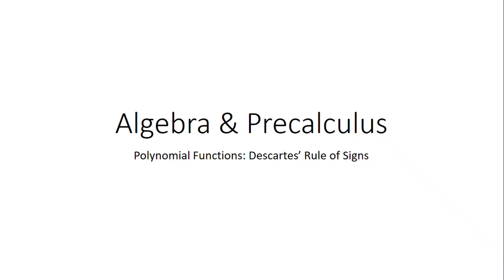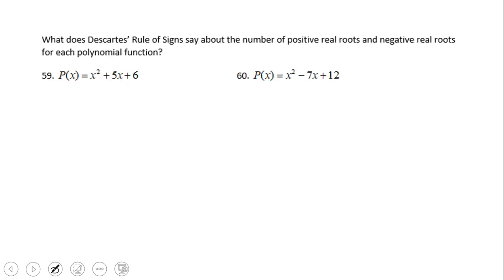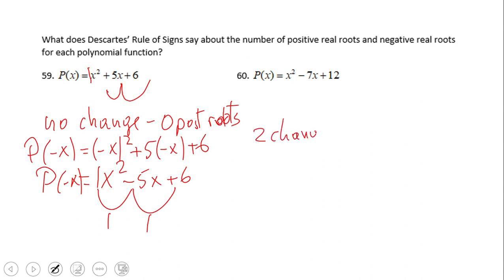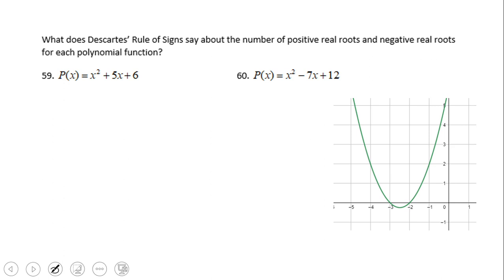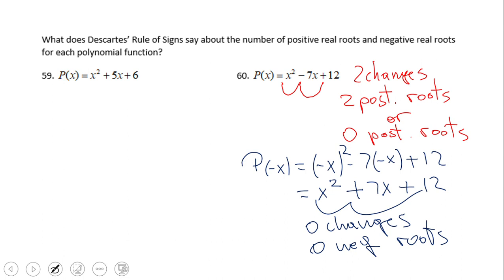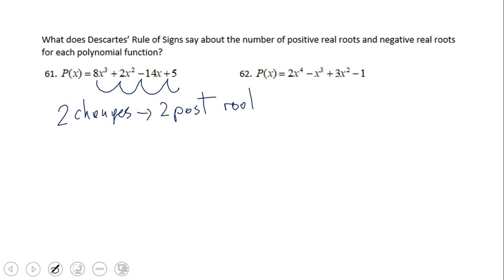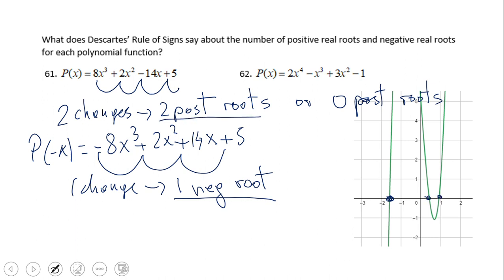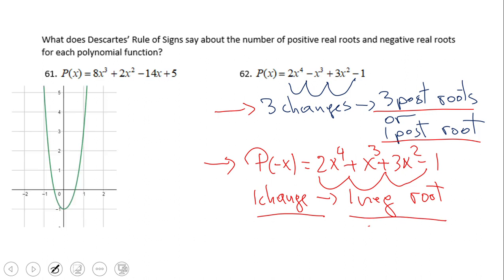Descartes' Rule of Signs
This clip covers Descartes' Rule of Signs.